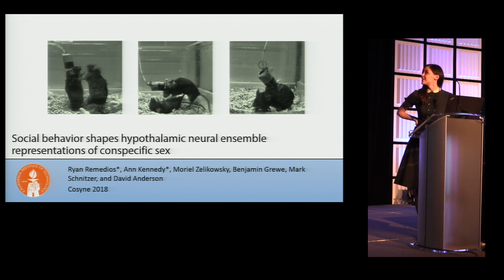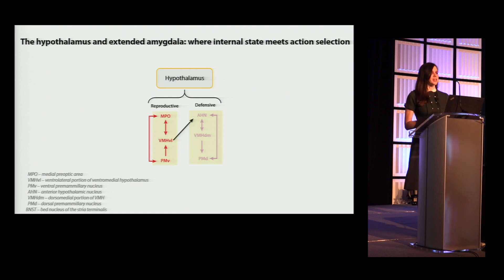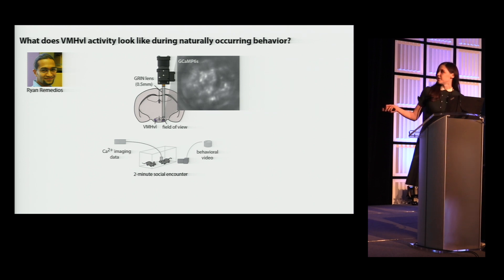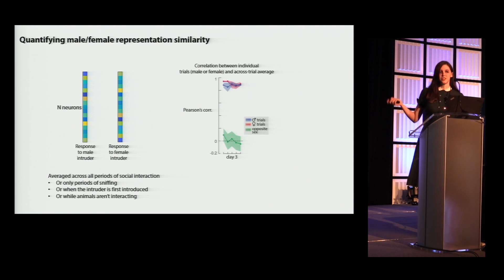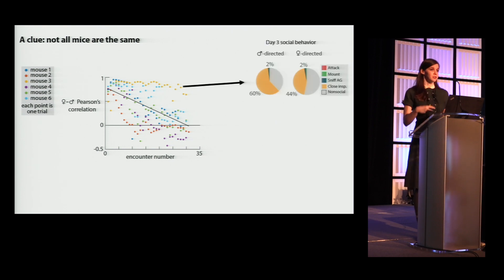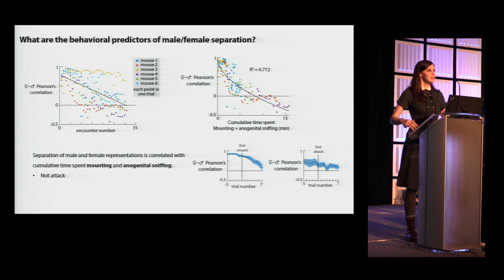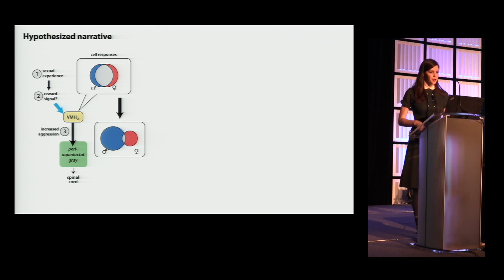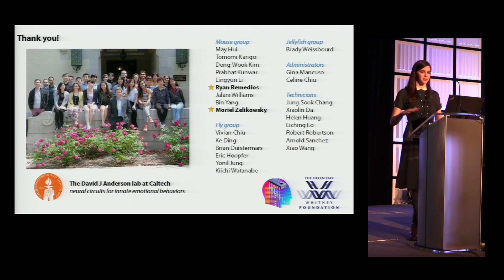Ann Kennedy - Social behavior shapes hypothalamic representations of conspecific sex (Cosyne 2018)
Ann Kennedy

"Social behavior shapes hypothalamic neural ensemble representations of conspecific sex"
Ryan Remedios, Ann Kennedy, Moriel Zelikowsky, Benjamin Grewe, Mark Schnitzer, David Anderson